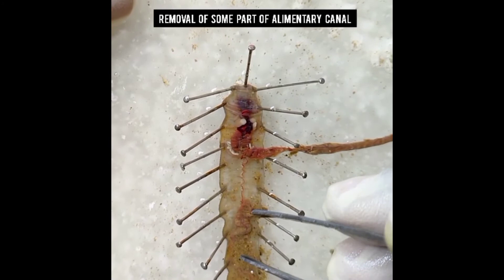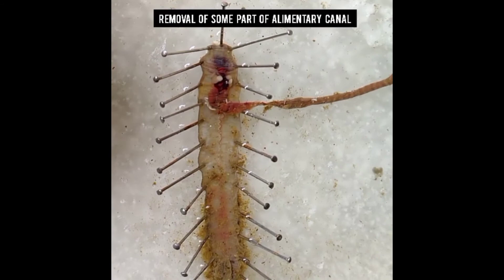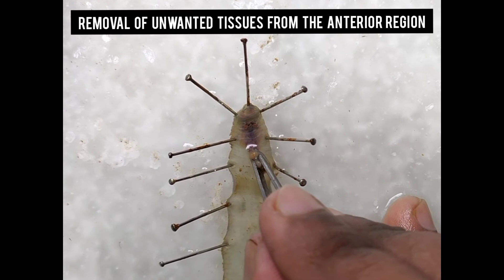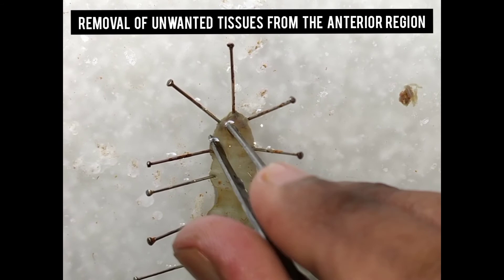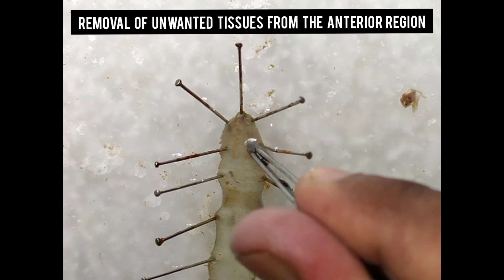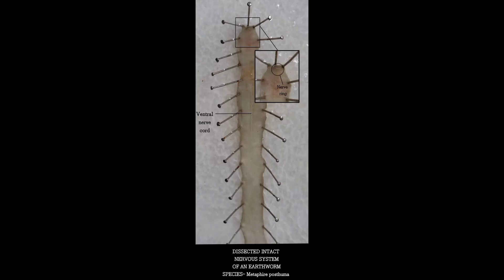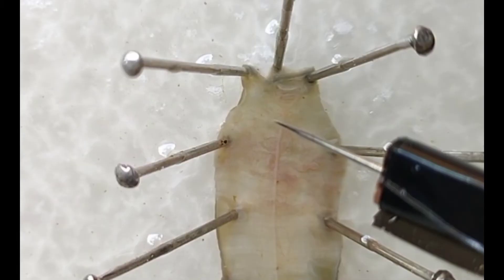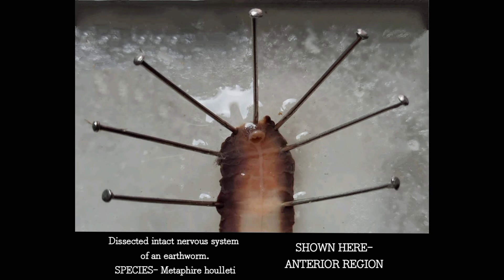Dissection of earthworm nervous system